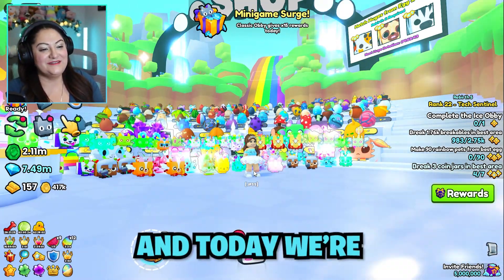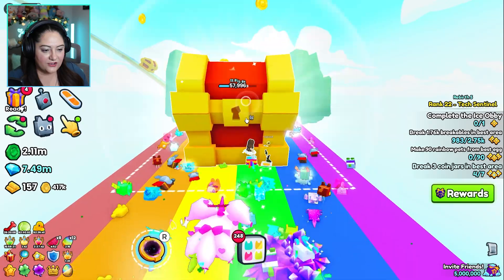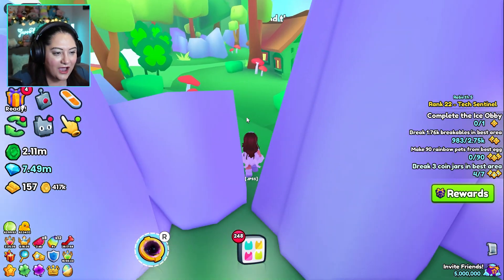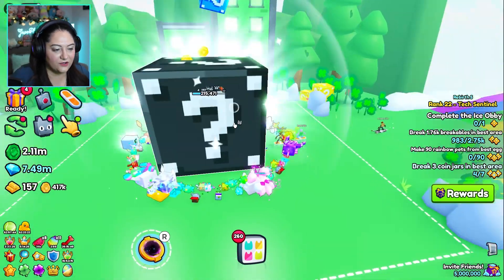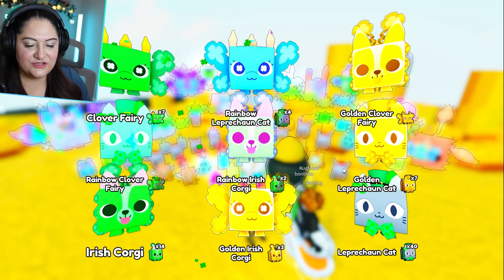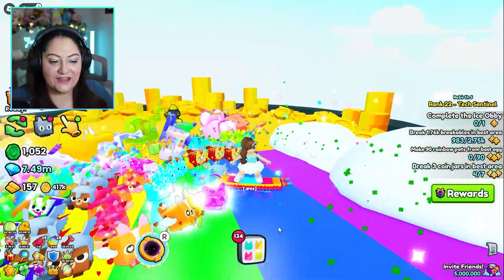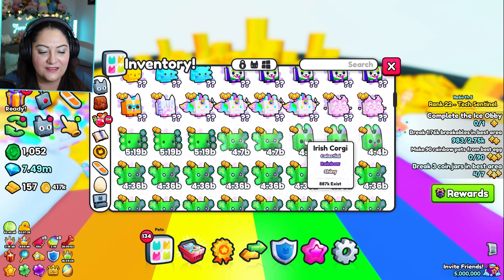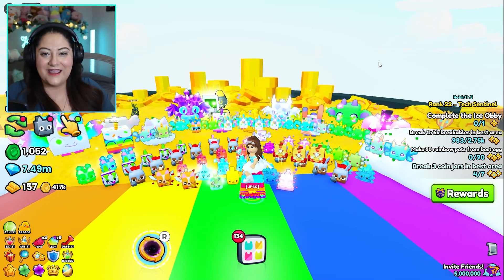Lucky Rainbow PETS In PETSIM 99!